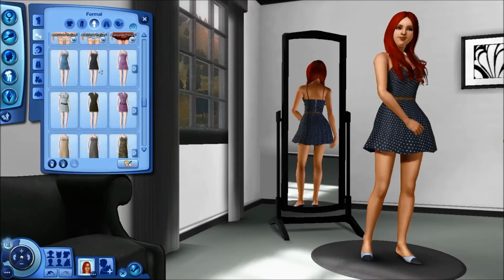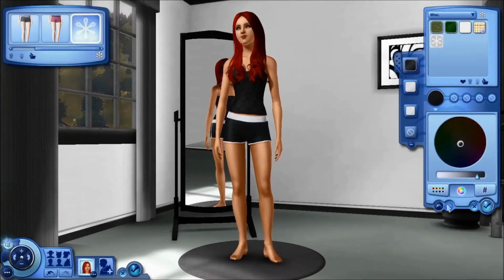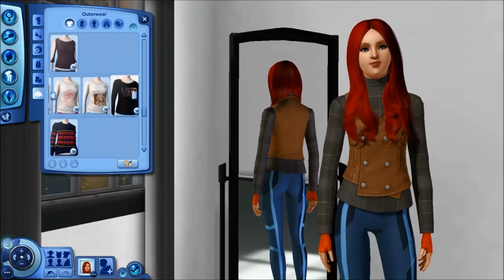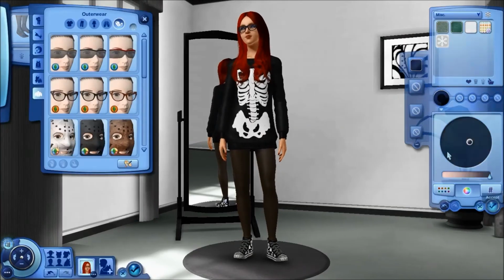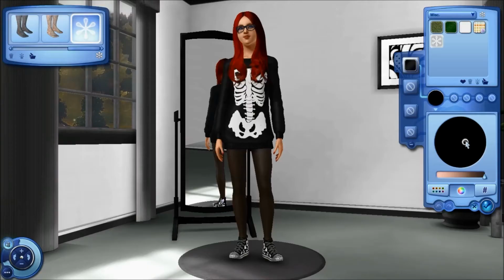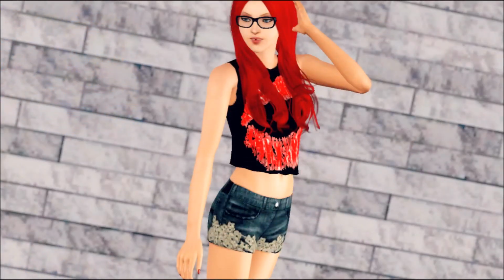Create-A-Sim: Best Friend.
~~~OPEN~~~
She will not be up for download, but I hope you enjoy!